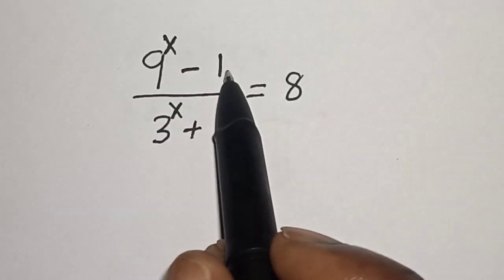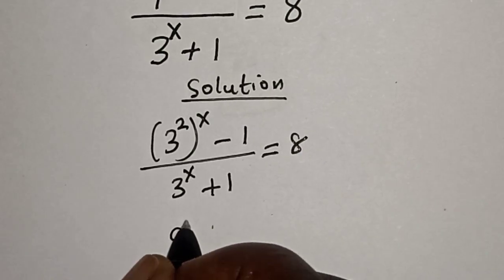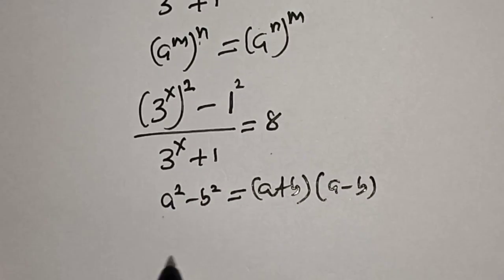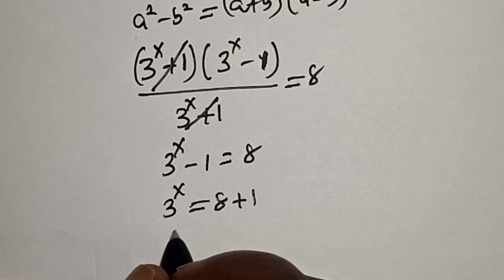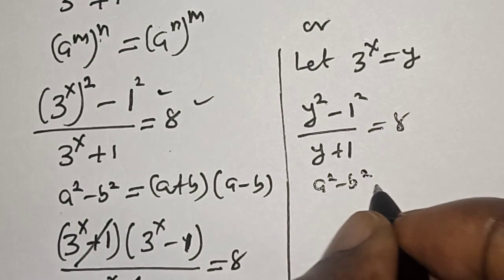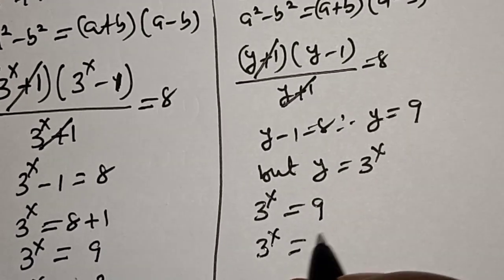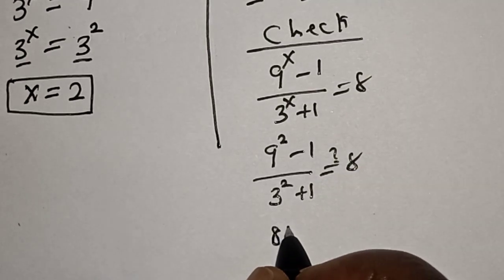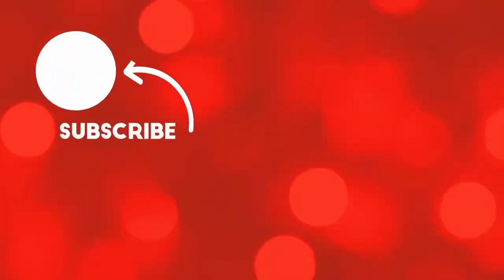A Nice Math Problem | What Is The Value Of X In This Equation...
In This video, you will learn how to calculate the given nice math problem very fast.